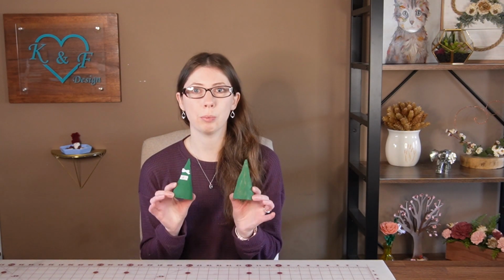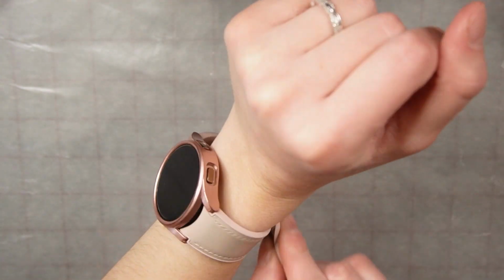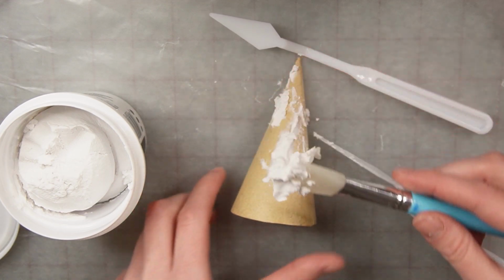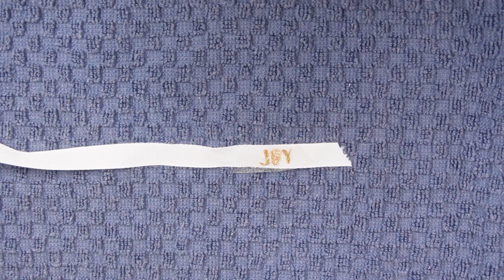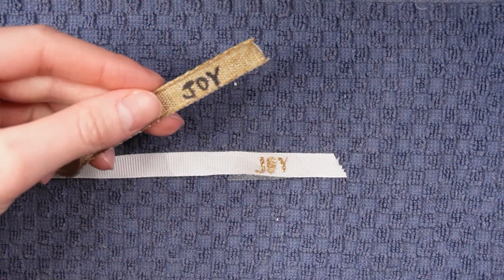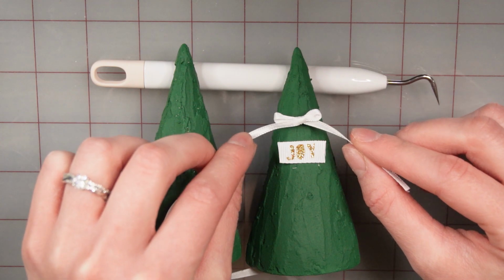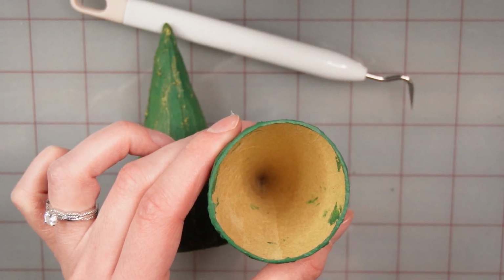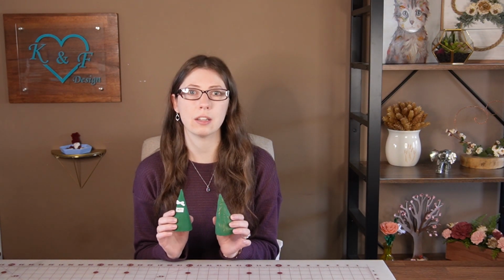Crafting With Light Weight Spackle To Give Some Textures To Trees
Create an entire forest of these textured trees with your friends and family. Add your own personal touch to each one.

✂ Supplies🎨

1. Tree form - paper Mache Cones

2. Plastic spatula and/or plastic brush

3. Lightweight spackle

4. Paint

5. Paint brushes. I used a soft and a stiff bristle brush.

6. Optional: scrap piece of ribbon

7. Optional: iron on vinyl of a word

8. Optional: sharpie or another marker

9. Optional: thin ribbon or other material to make a small bow

10. Optional: something to make a base for your tree (small stump or stick).